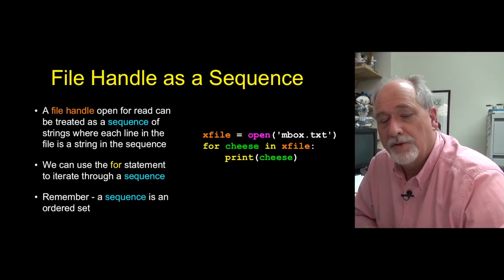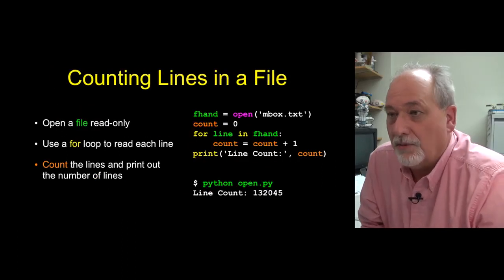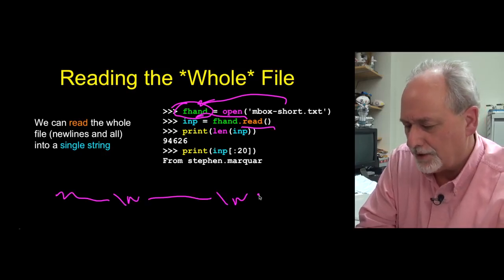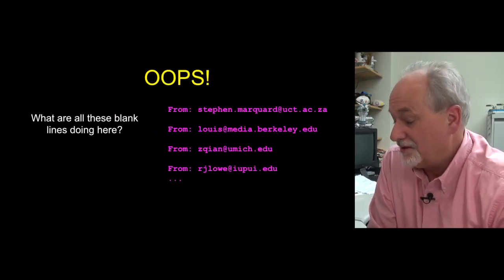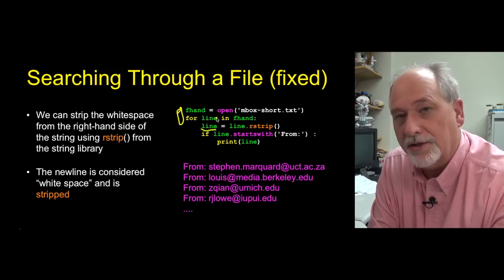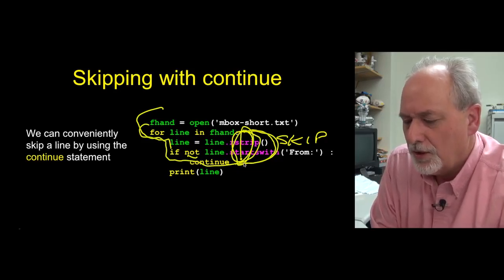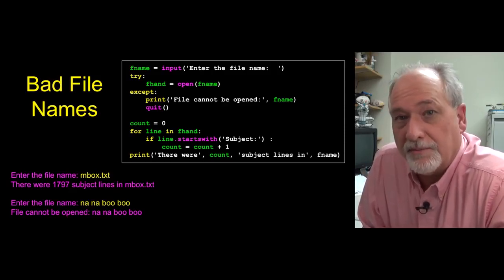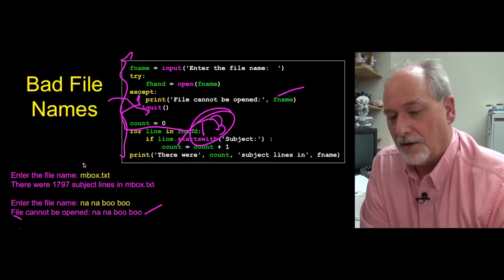Introduction to PYTHON For Machine Learning Files Chapter 7 Part 2